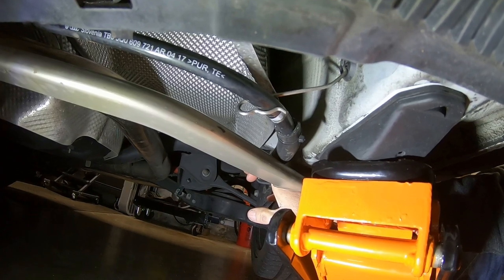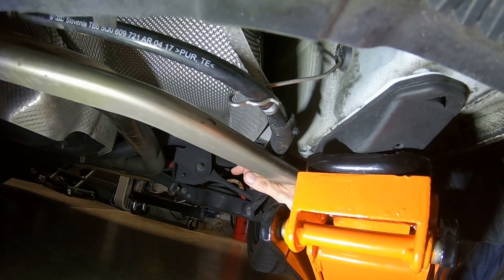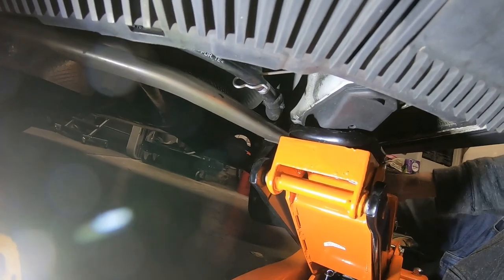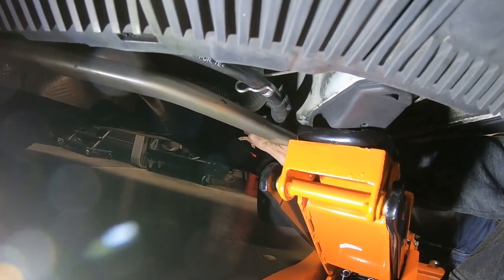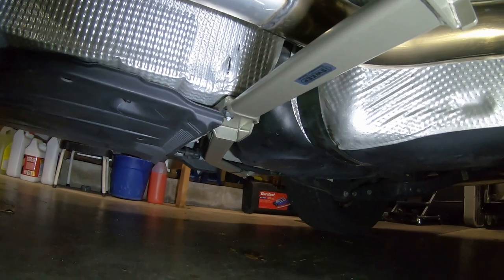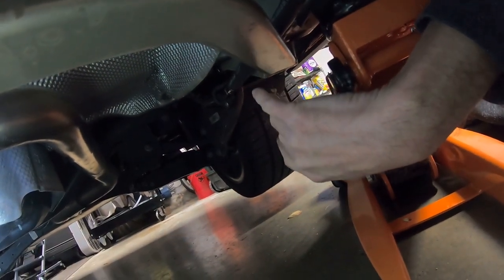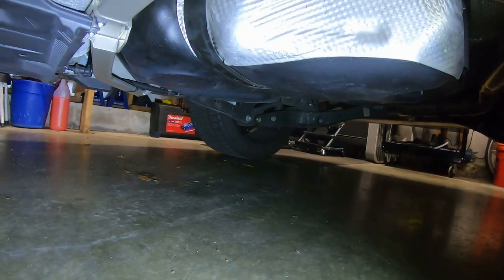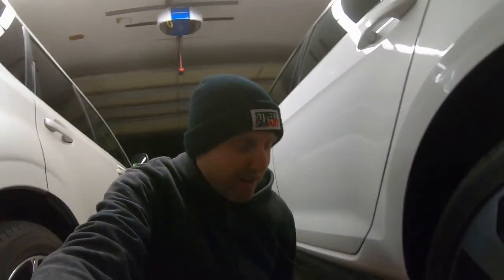2018 VW GTI SE Ep.293: New suspension Squeak!?!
I find the cause of yet another noise. Enjoy.